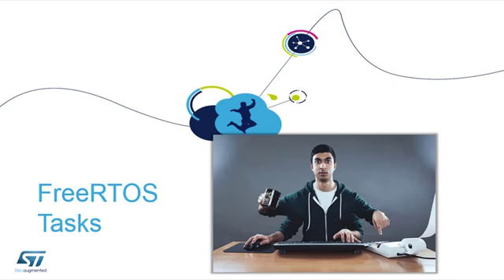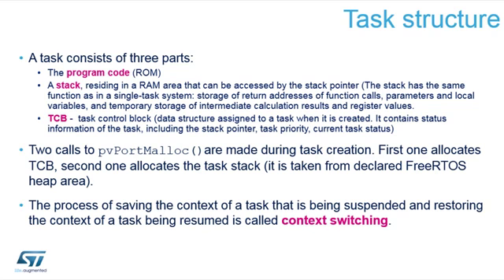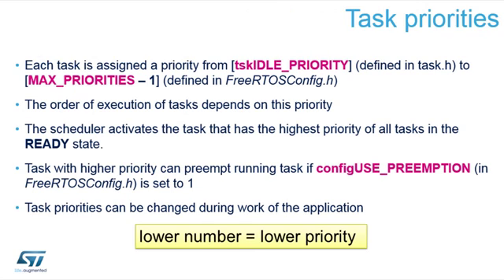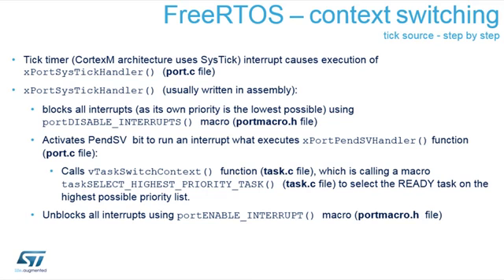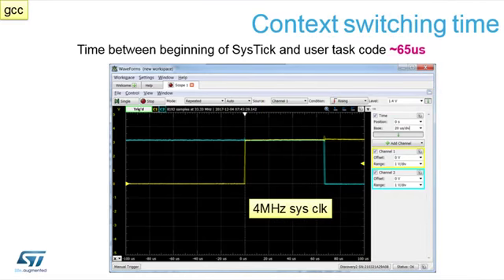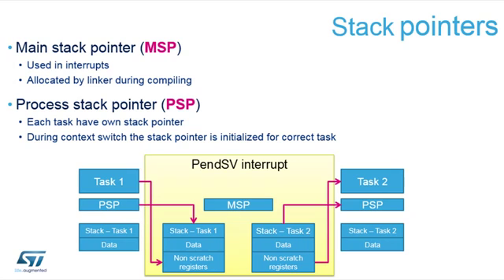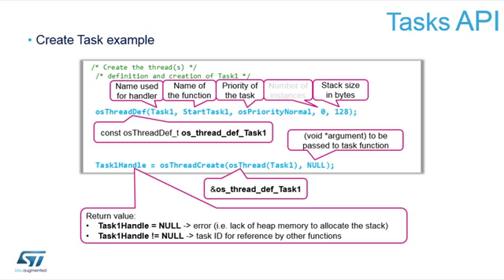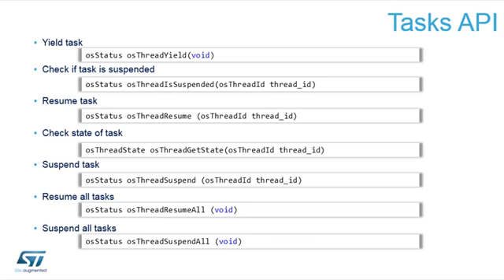FreeRTOS on STM32 12 Tasks